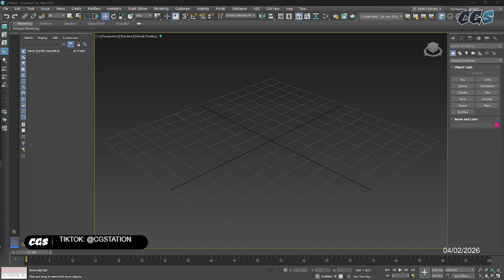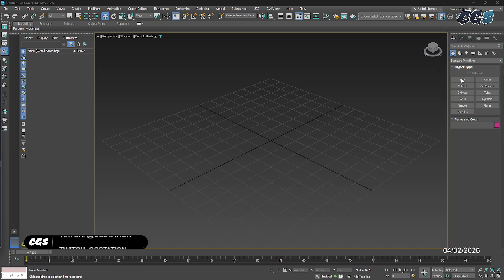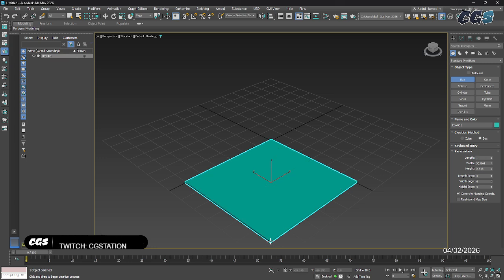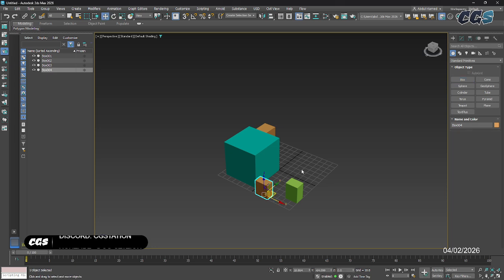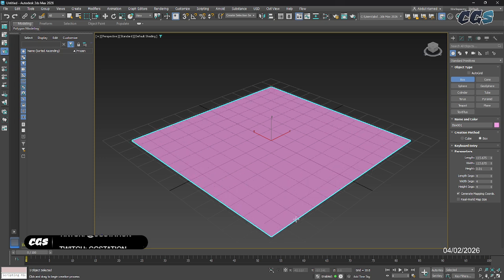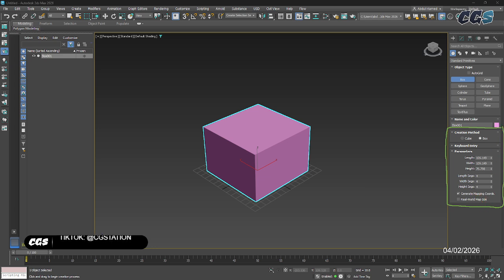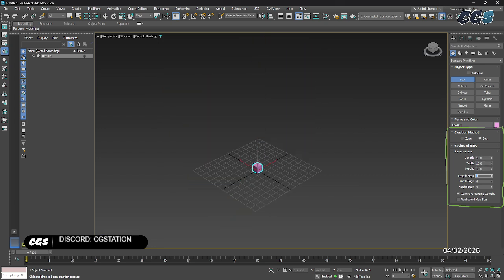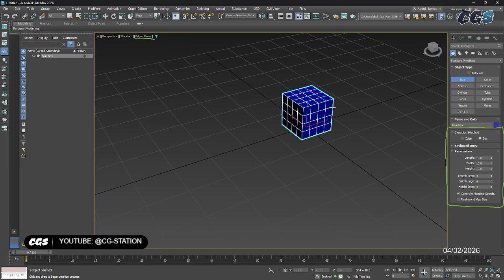creating a box in 3ds max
Lesson 1: Creating a box in 3ds max